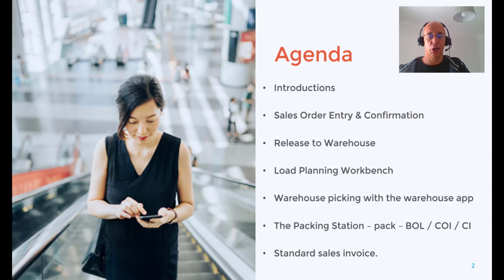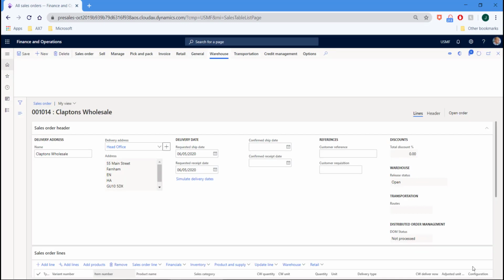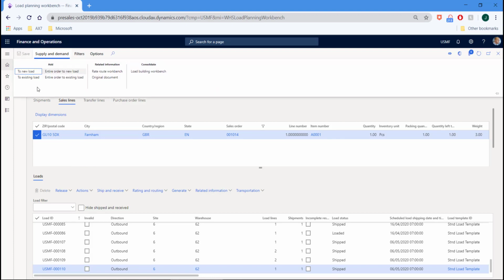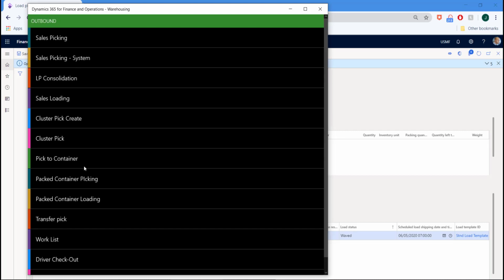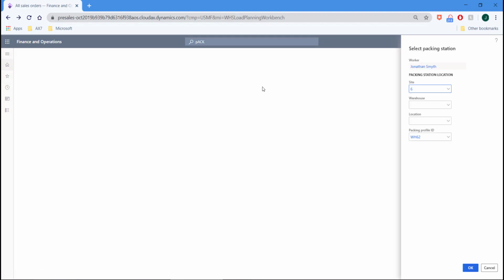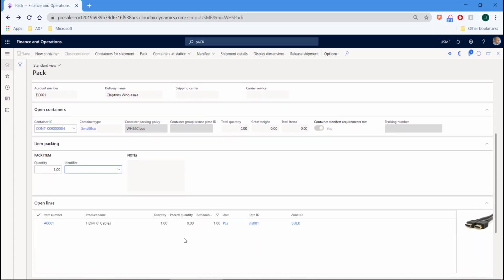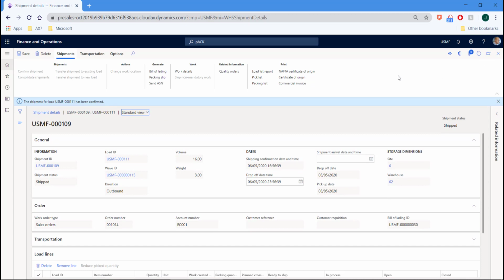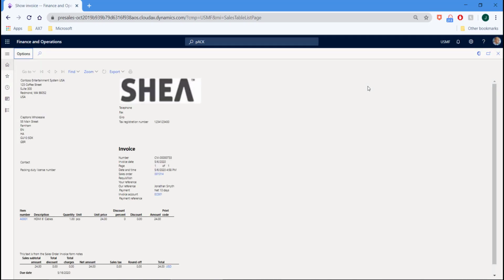D365 F&O Warehouse Goods Outward Flow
D365 F&O Warehouse Goods Outward Flow which includes sales order entry, release to advanced warehousing, mobile app pick, pack station, despatch, and invoice.